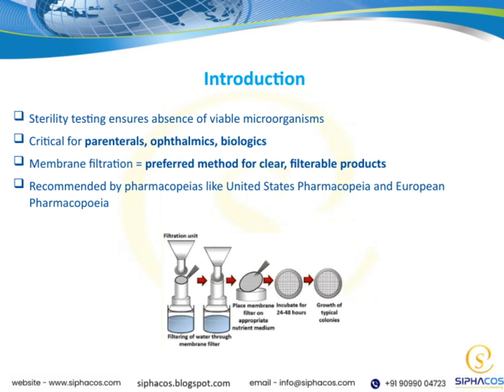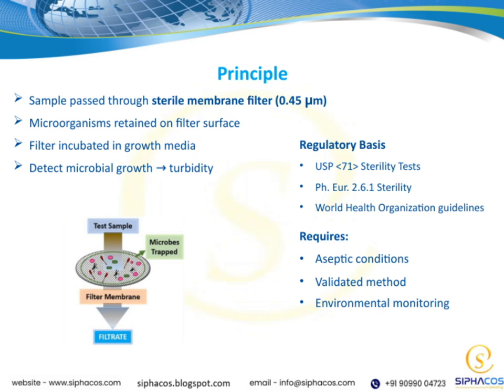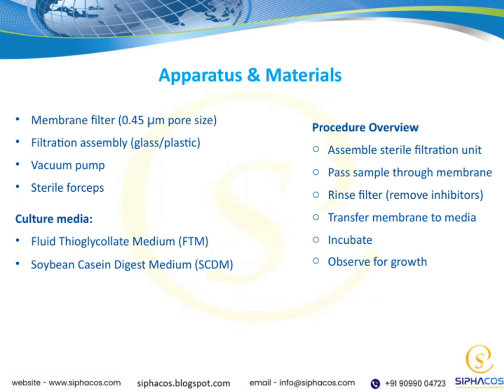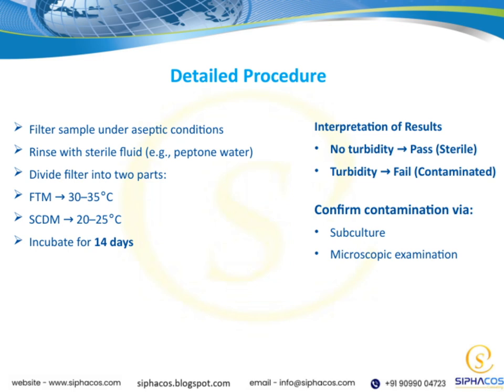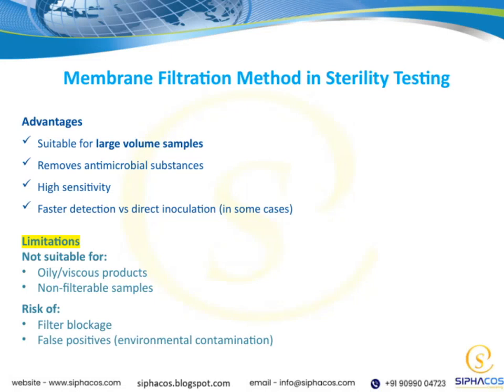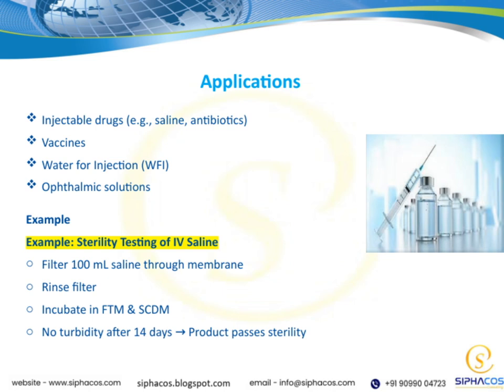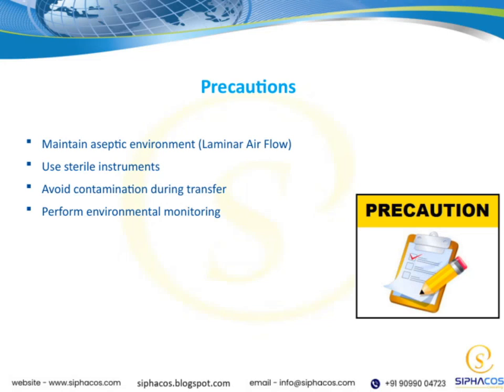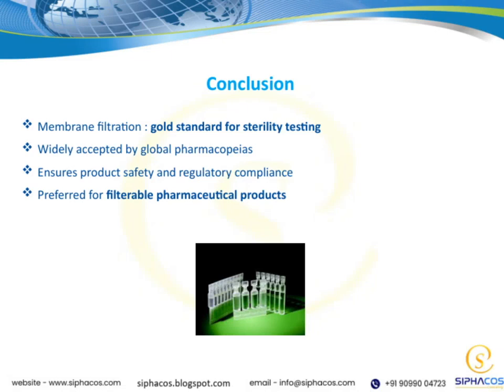#349 SIPHACOS Sterility Testing Membrane Filtration Method